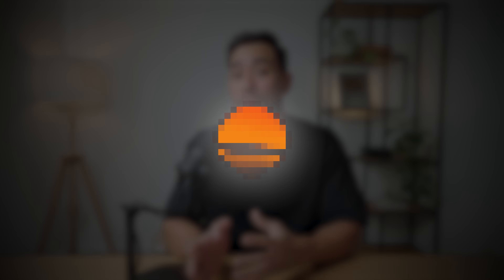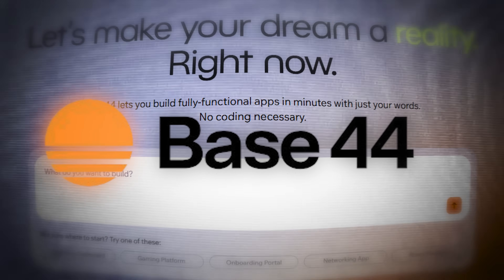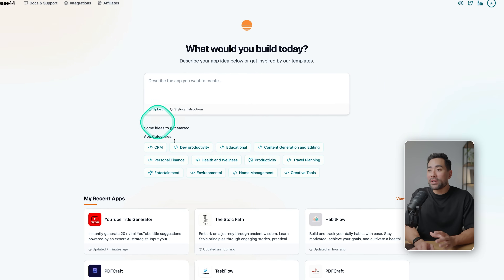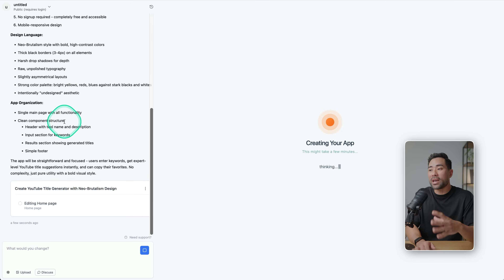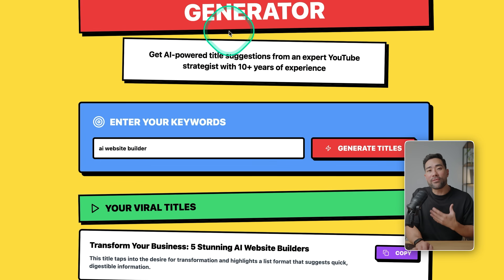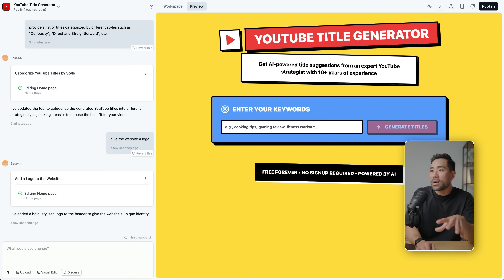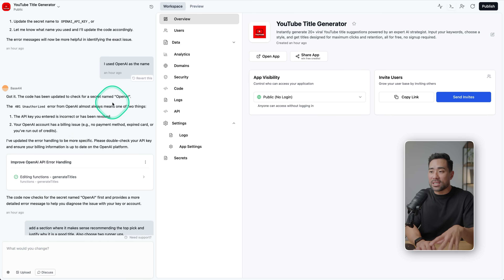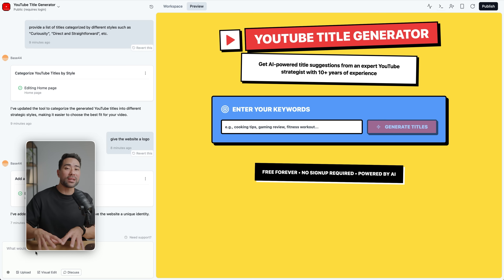This AI App Builder Makes Custom Apps in Minutes (No Coding Needed)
In this video, you’ll discover a powerful AI app builder platform called Base44 that lets you build your own custom web app or SaaS product using simple text prompts...no technical skills required. It's possible with this no code app builder.

💡 Use code "Aurelius10" for an extra 10 credits!

Here’s what you’ll learn:
- How to turn an idea into a fully functional app in minutes with text prompts
- Examples of what Base44 AI app builder can build for you
- The simple prompt-based system that makes building apps intuitive
- Ways to refine and customize your app with ease, including branding and user management
- How to deploy and publish your app without needing extra tools
- Tips for integrating APIs and using advanced features, even as a non-techie

Whether you’re a creator, entrepreneur, or just curious, this step-by-step walkthrough and AI app builder/no code app builder will empower you to build something truly yours.

*▼ ▽ TIMESTAMPS*

00:00 - Introduction and example apps you can build
01:23 - Introducing Base44 - the no code AI app builder
02:06 - How to build your first app with Base44
02:23 - Base44 signup and pricing
02:34 - How to claim 10 free credits
02:48 - Entering a prompt into the AI app builder
04:47 - A look at the results
05:40 - How to refine and make changes to your app
06:54 - How to add ChatGPT or other tools to your app
07:40 - How to manage your app (settings, users, etc)
09:00 - Integrating third-party apps to work with your app
09:31 - Base44 benefits
10:18 - Who is Base44 for?
10:39 - Summary and getting started